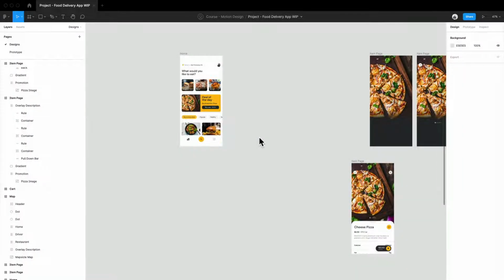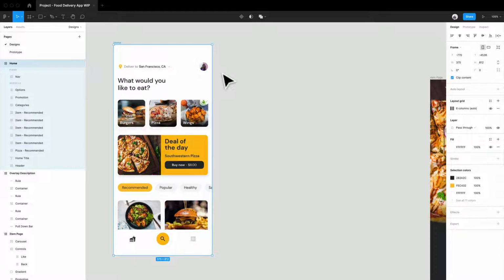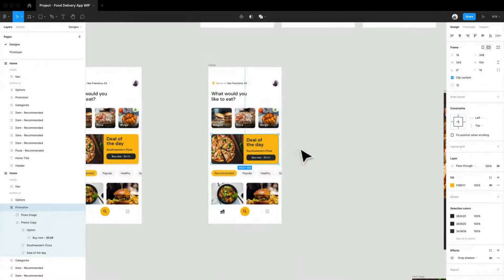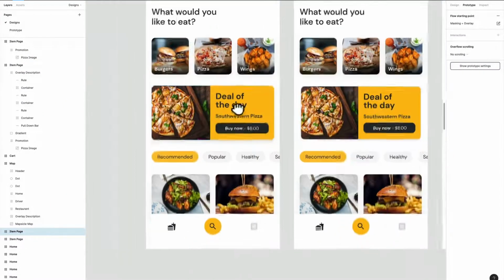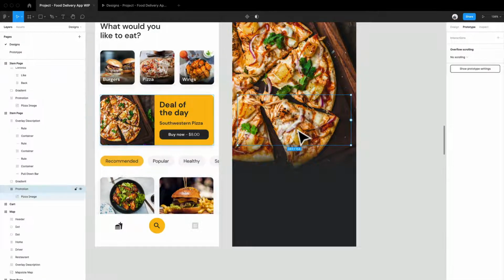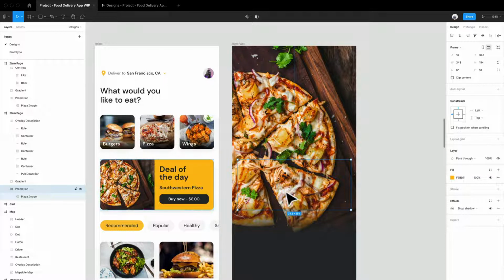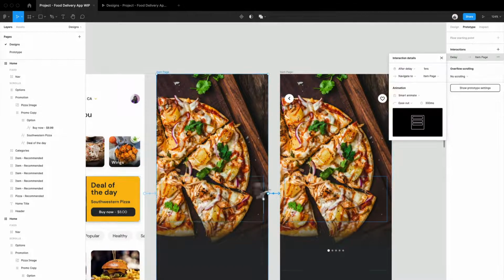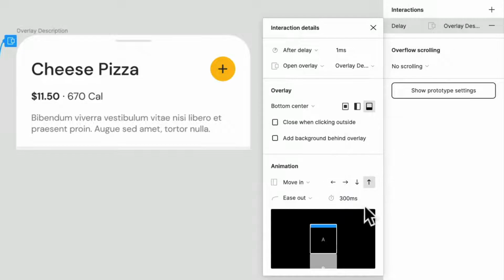Motion Design with Figma (Lecture 98) - Animations, Motion Graphics, UXUI -AcademyZeroToMastery -